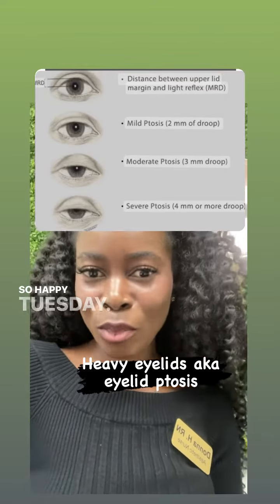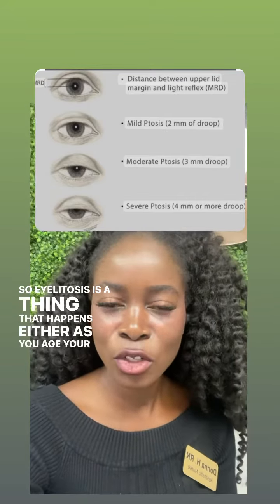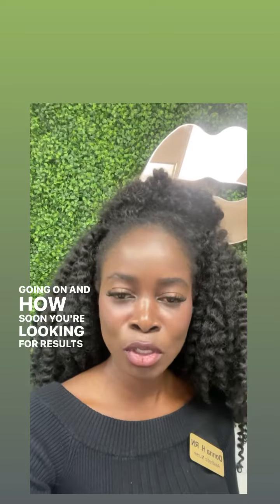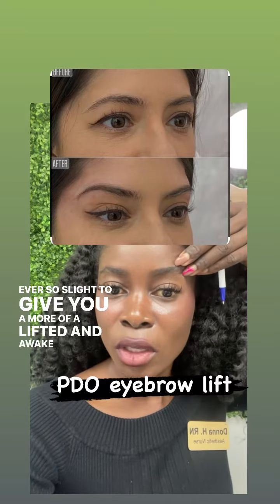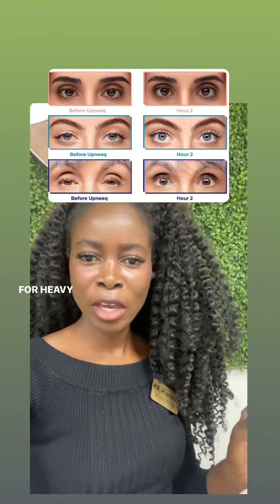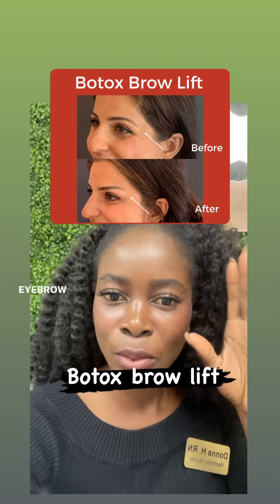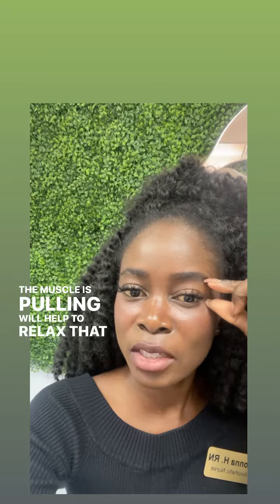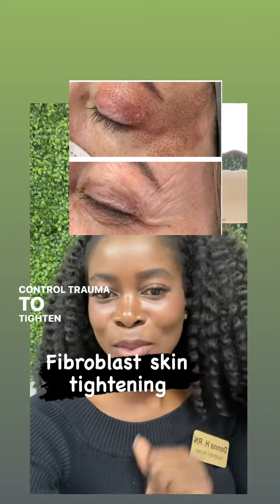Tired of heavy eyelids?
Struggling to look more awake?

here are some solutions
1. PDO eyebrow threads
2. UPNEEQ eyedrops
3. Botox eyebrow lift
4. Fibroblast skin tightening

Call or text the office to see what is a good fit for you 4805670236